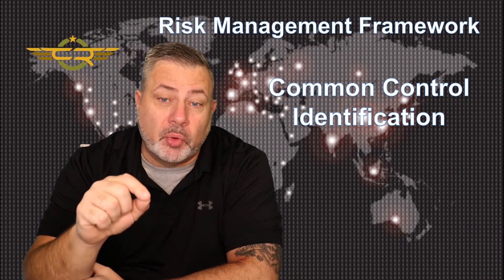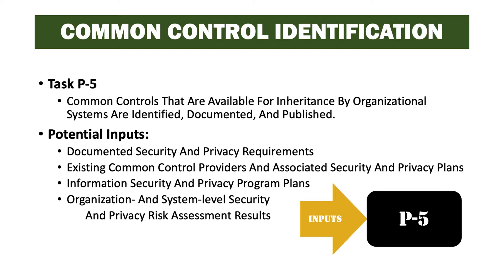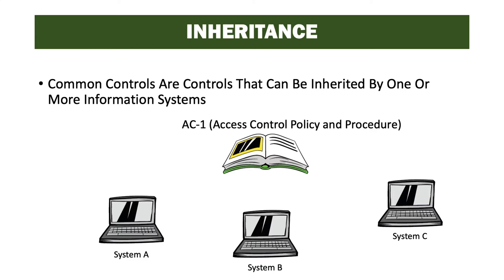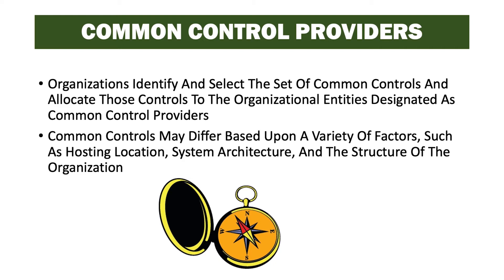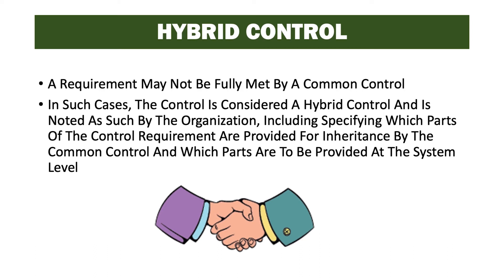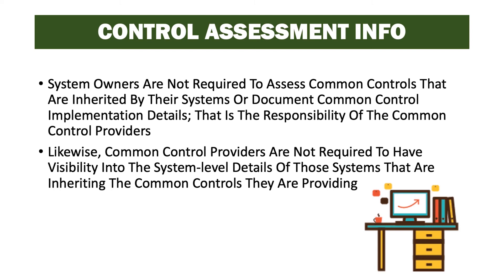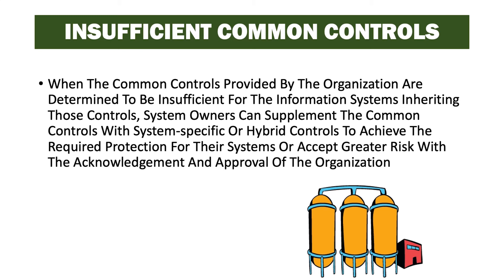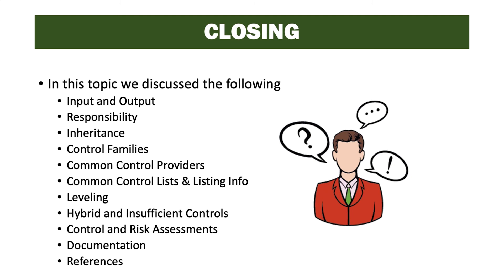RMF2118 Organization Common Control ID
welcome back to another video! Today were going to be going over Organization common controls as task P5. Follow along to learn what you need to know about this topic.